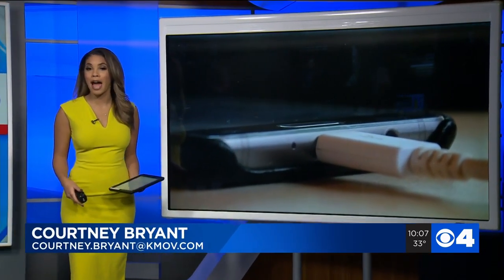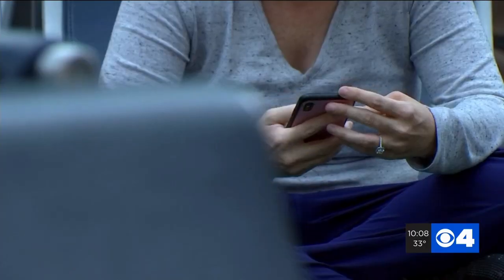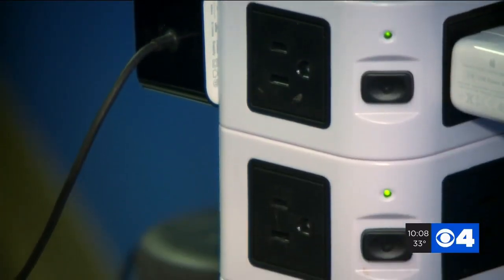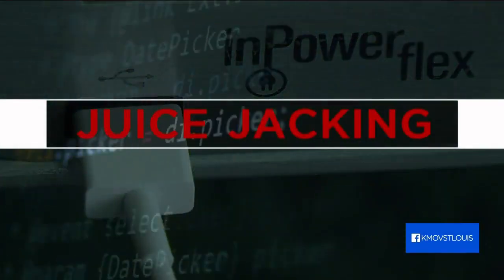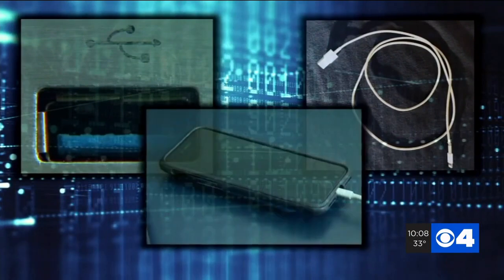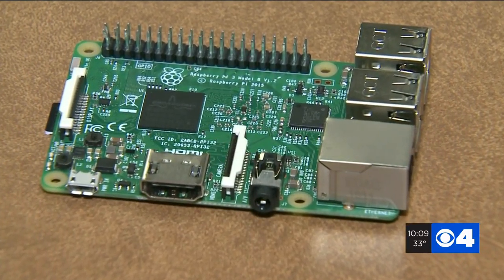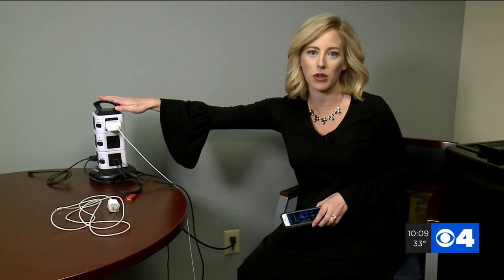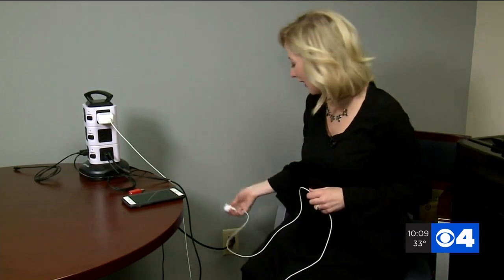Dr. Zahid Anwar on Juice jacking KMOV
Juice jacking is a dangerous cyberattack that uses a USB charging port to steal data or infect phones with malware.